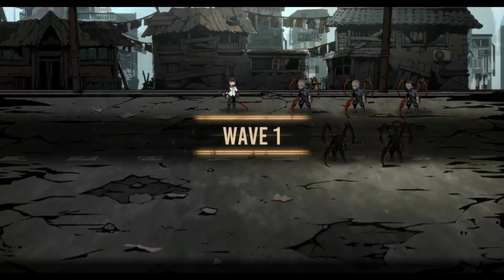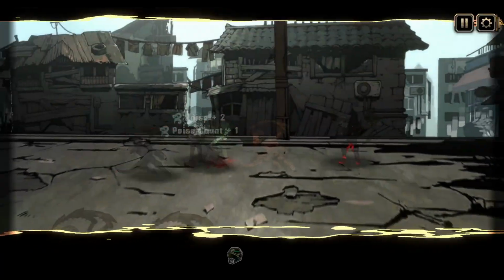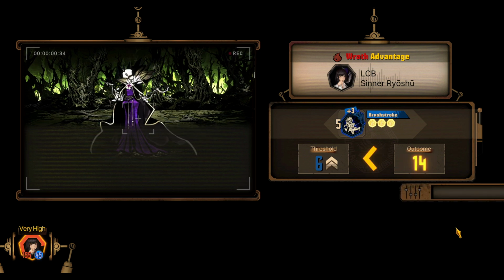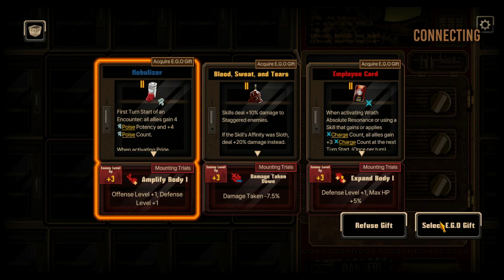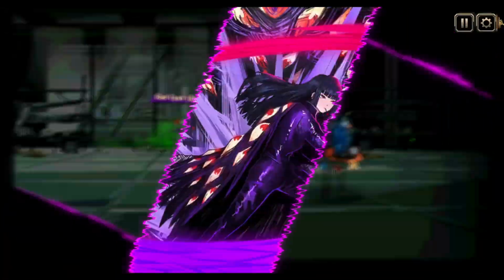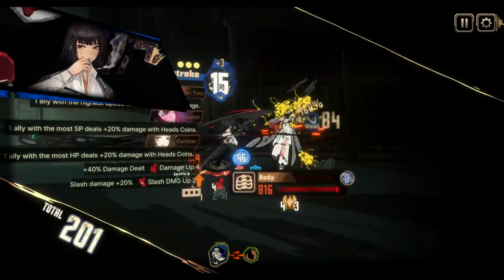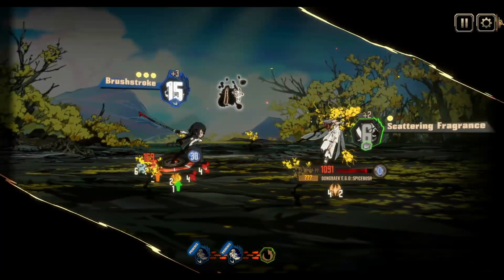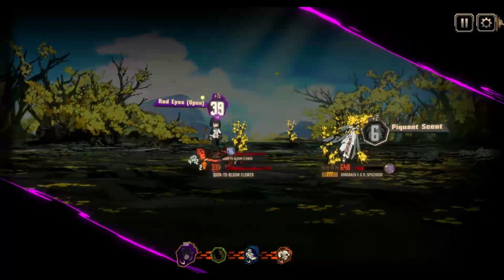[Limbus Company] Art (LCB Ryoshu MD4H Solo)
LCB Ryoshu is a very powerful dps unit but ultimately lacks the numbers to be able to do anything meaningful in a full team. Luckily her skill 3 is powerful enough to carry her through the mirror dungeon solo. Also I didn't mention it in the video but it's interesting to note that with all of her animations she never unsheathes her sword. If this is how powerful she is without even drawing it, I can't imagine what she'll be like if she ever does.